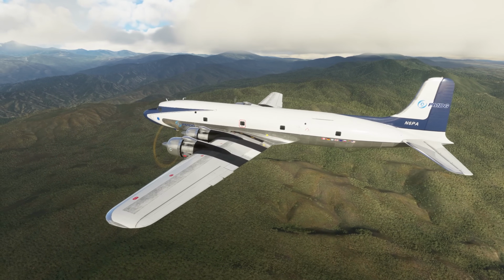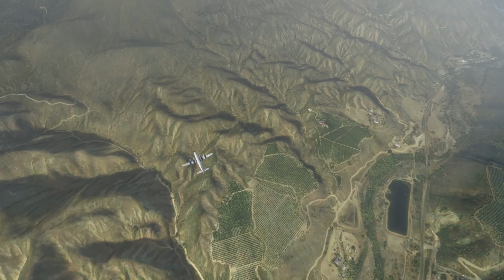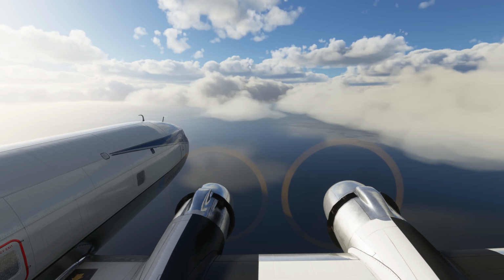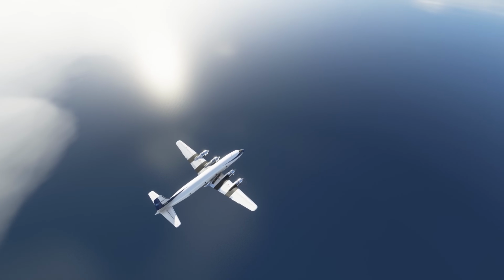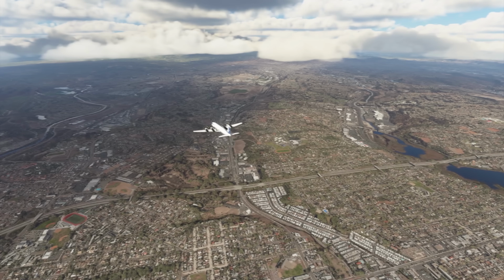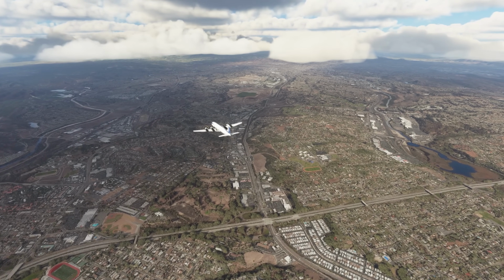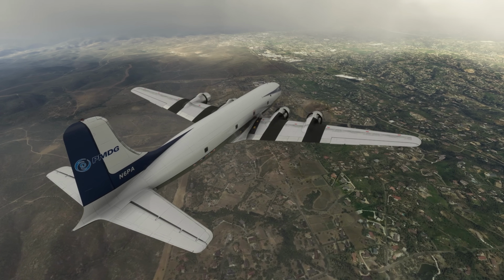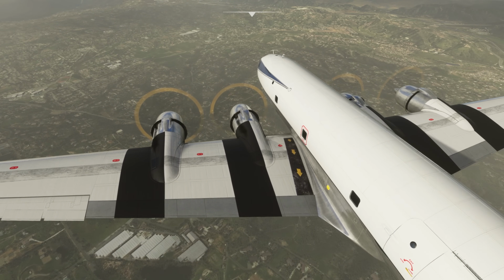Microsoft Flight Simulator - All The NEWS You Might Have Missed